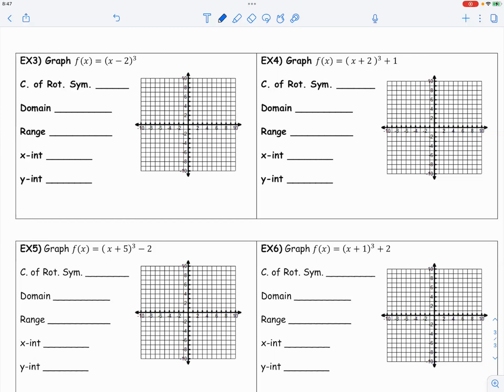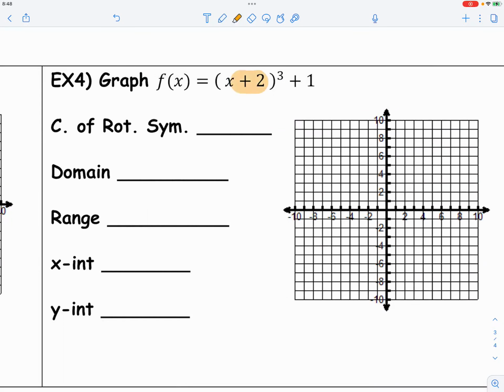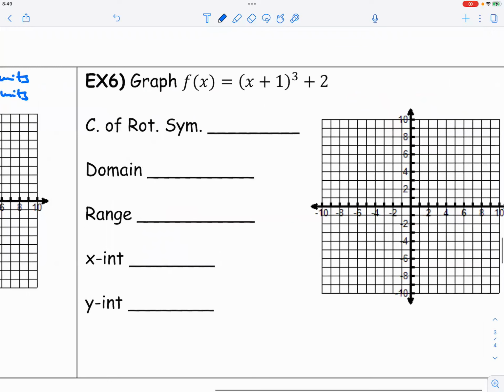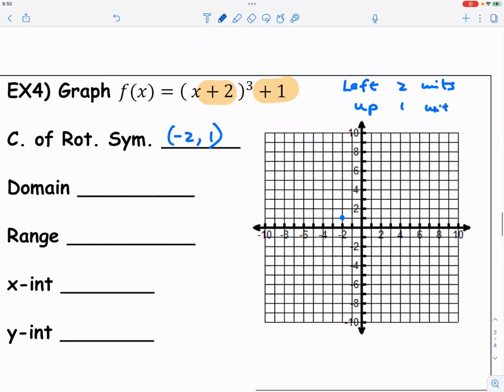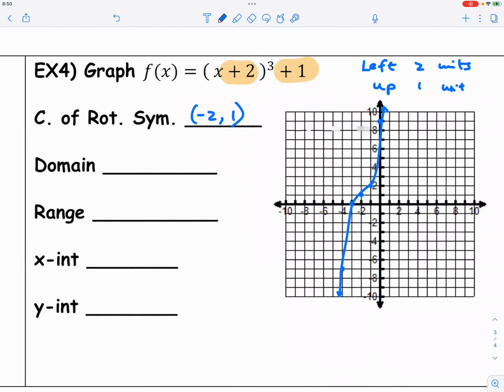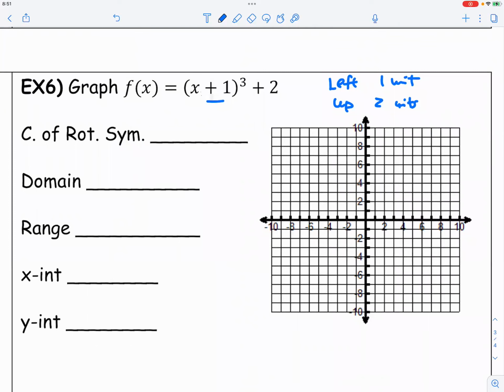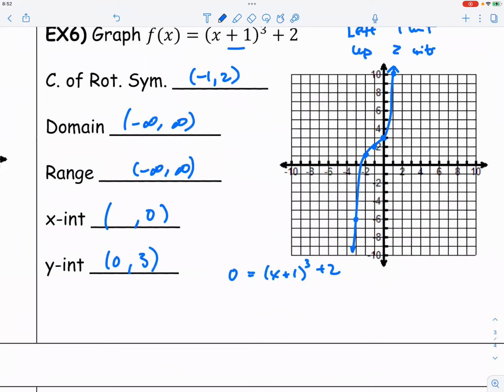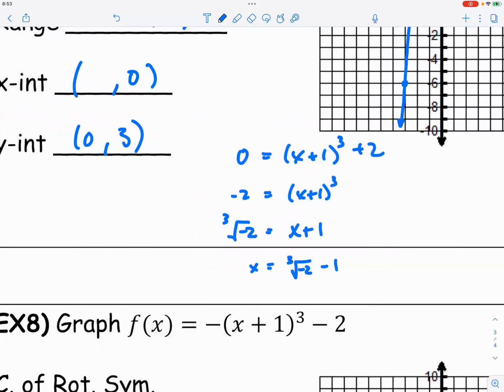[Alg2] Drawing simple cubic functions (Example 3 to 6)